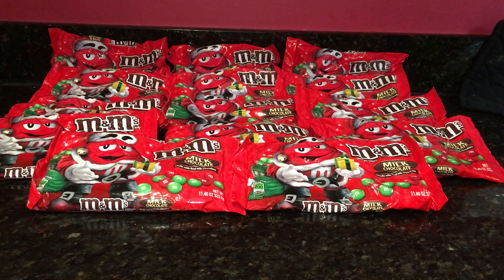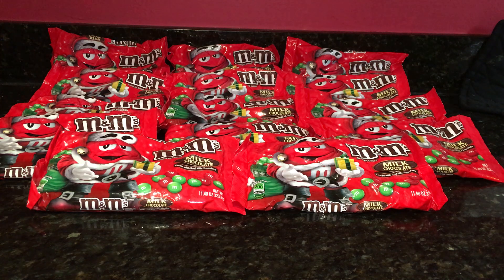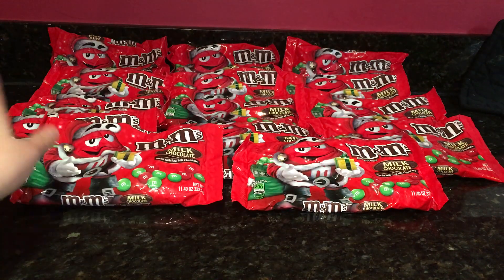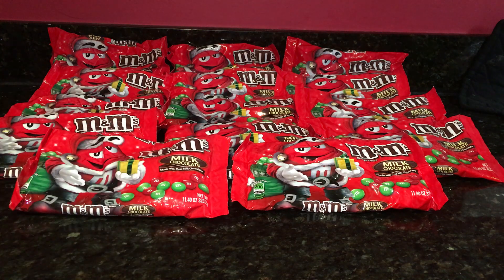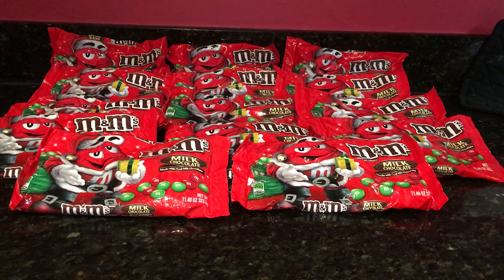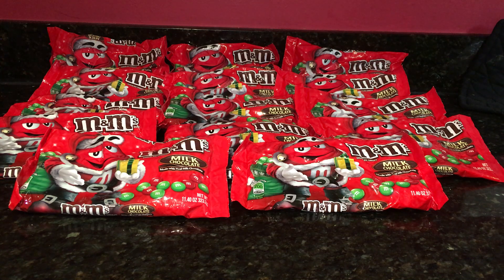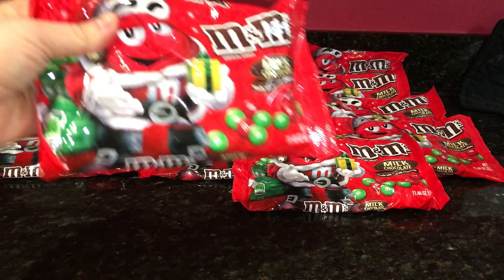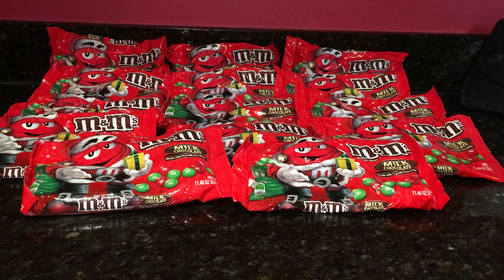CVS/Christmas Haul ~ $.01 M&Ms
$.01 M&M bags at CVS, possible money makers!  I'll say no more here.  Just watch the video then run to CVS.

Periscope: couponingstacy